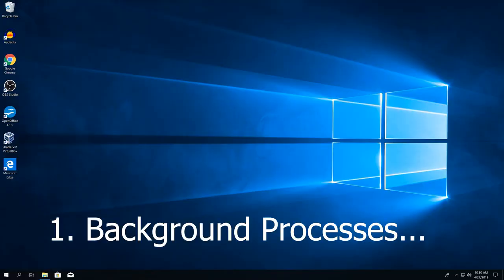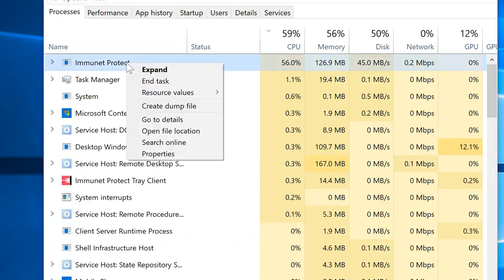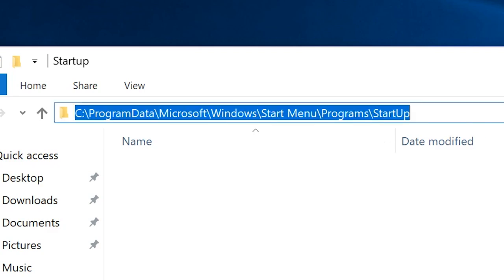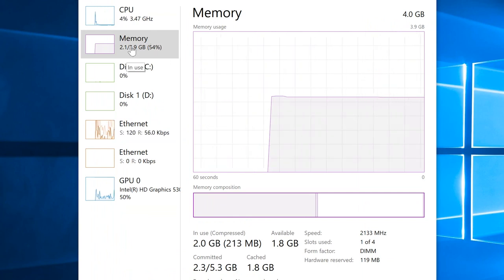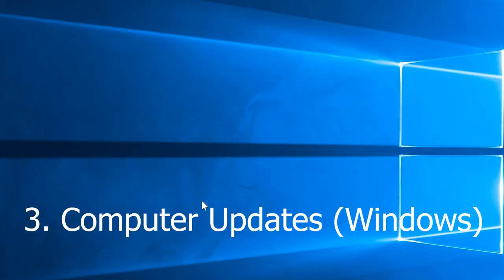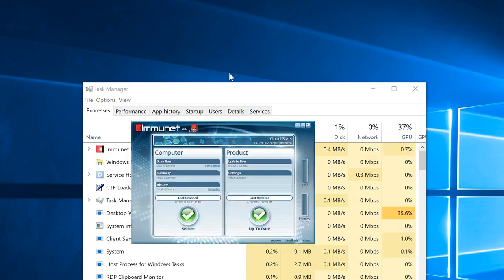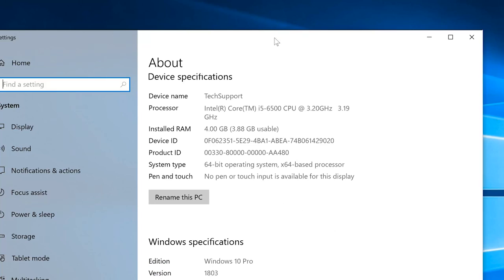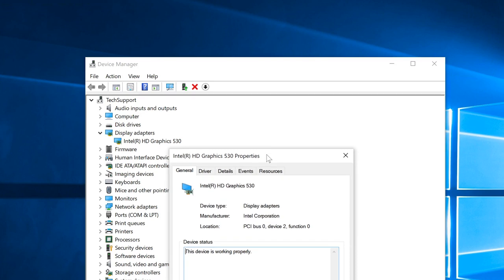Tech Support Courses TOP 5 REASONS WHY COMPUTER IS SLOW 100% WORKS SIMPLE FIX